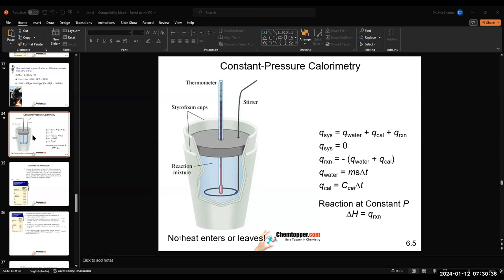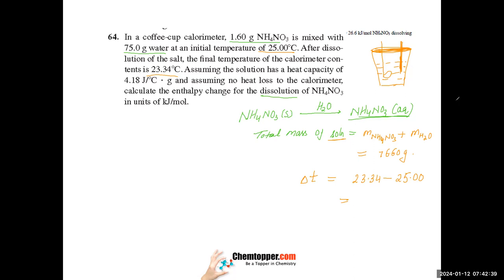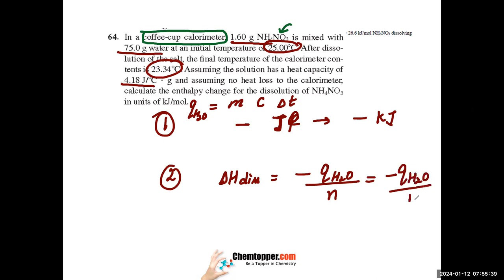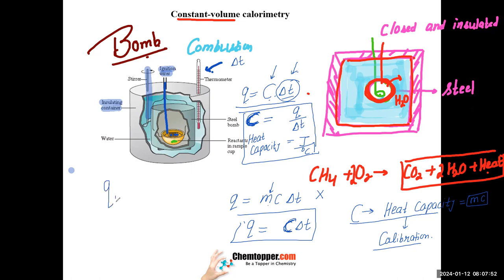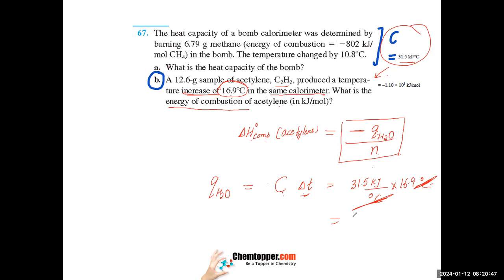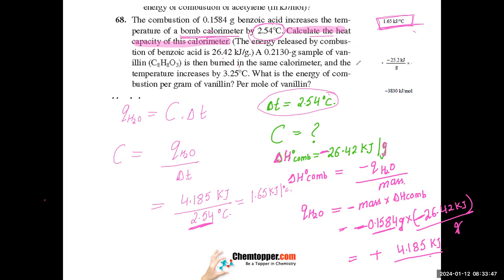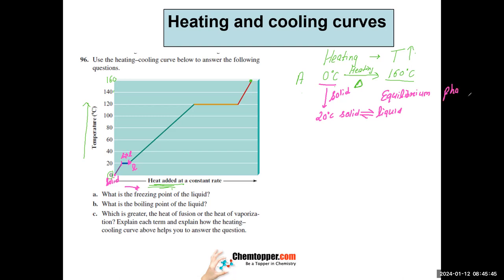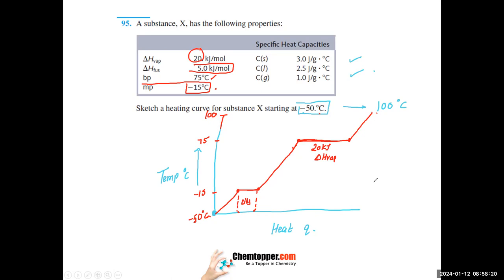Cup calorimeter and bomb calorimeter-AP chemistry